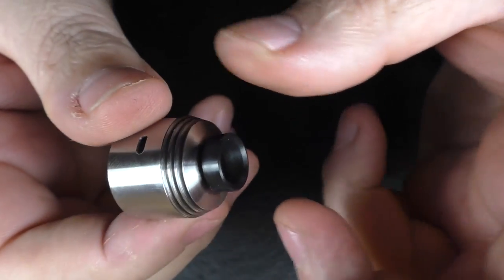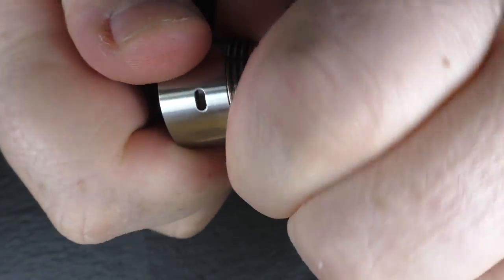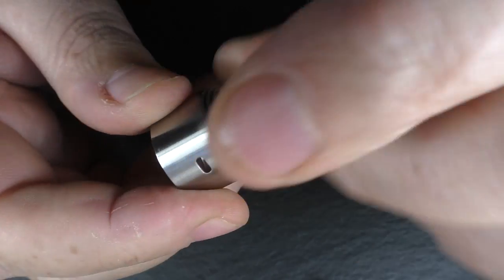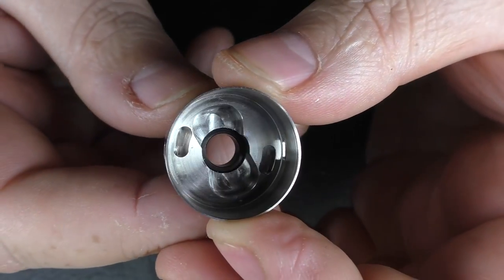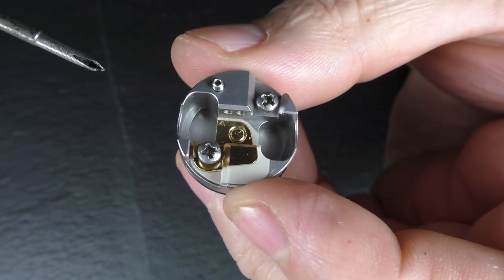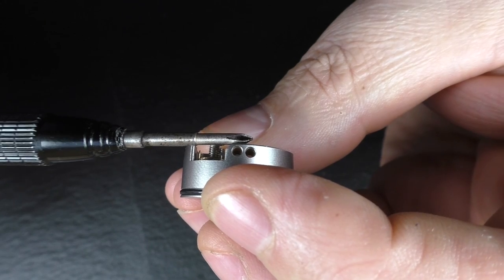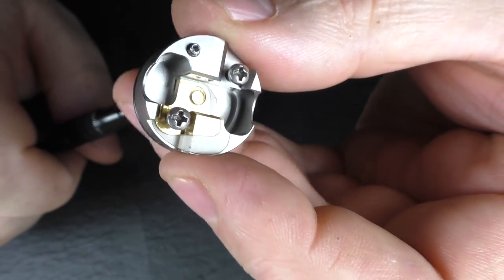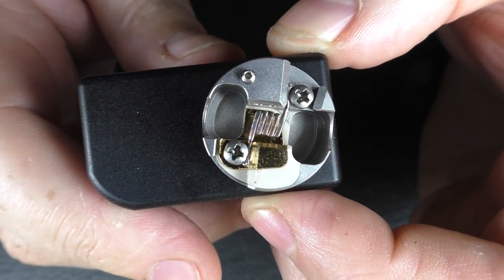Hussar Vapes RDA 2.0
Please remember this is a RSA, no standard 510 pin included, squonking only.

Links:

Email - todd@toddsreviews
Equipment I use:

Panasonic  HC-V720
A Shed